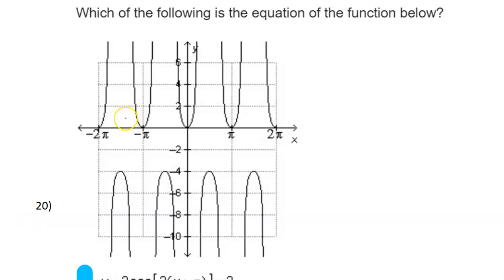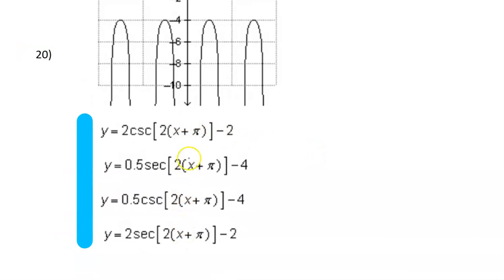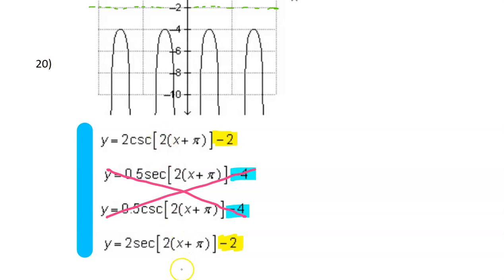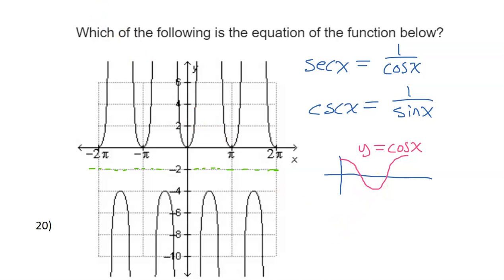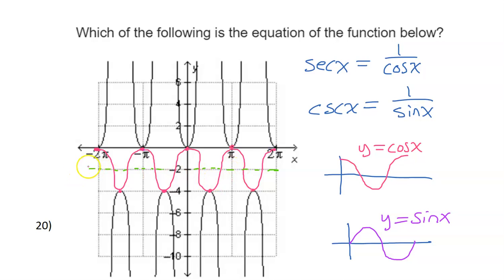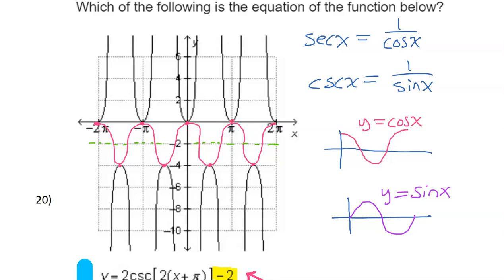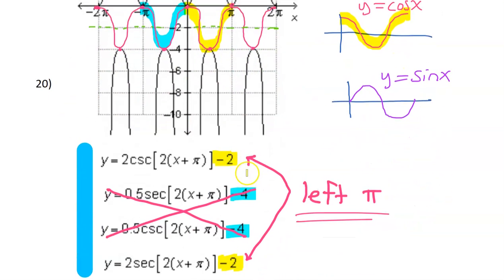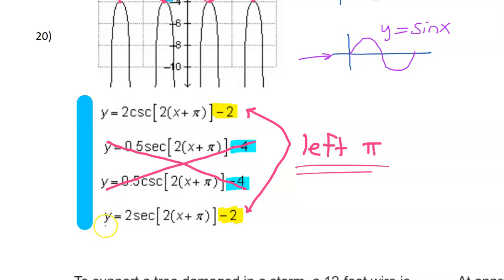Day 11 Review (20) Which Secant or Cosecant Function Matches the Graph